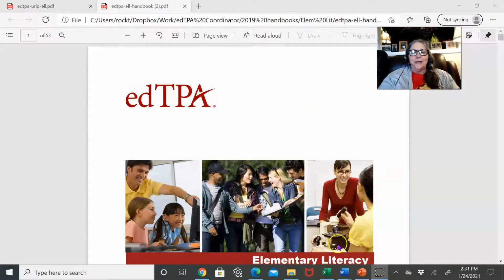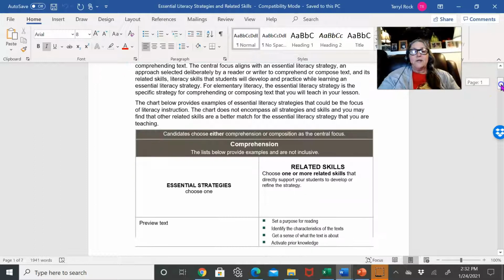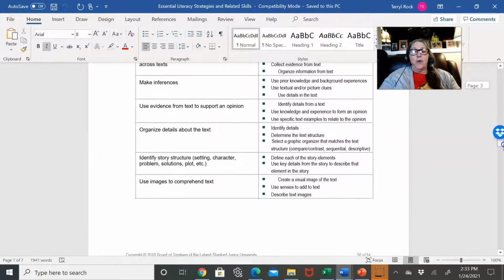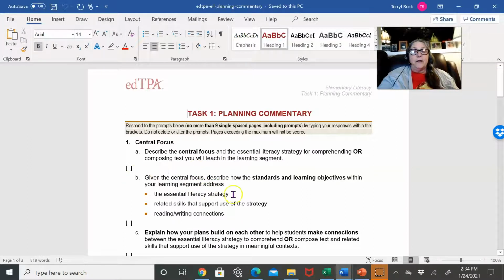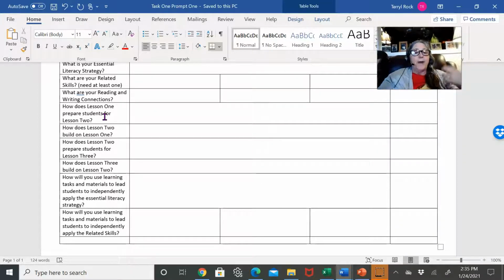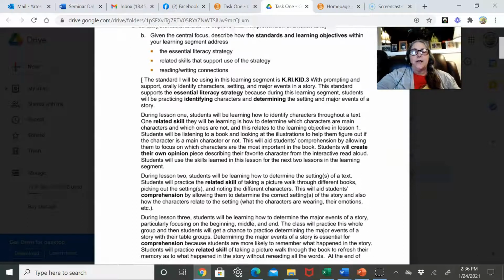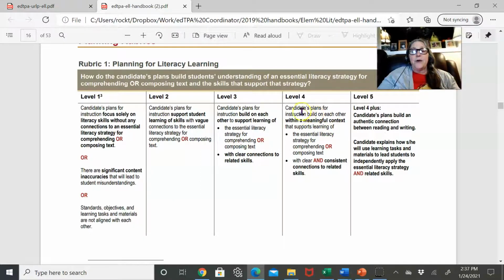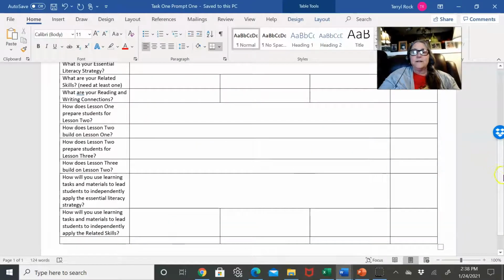Reviewing Work: Task 1 Prompt 1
In this video, Mamaw Yates tells how you can check your own work for Task 1, Prompt 1.